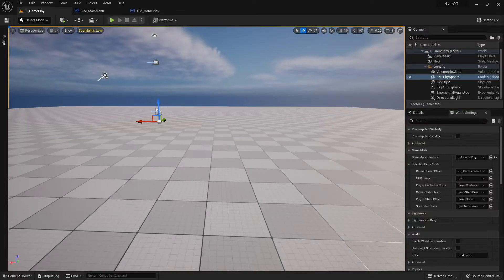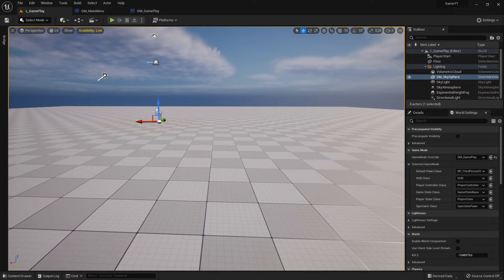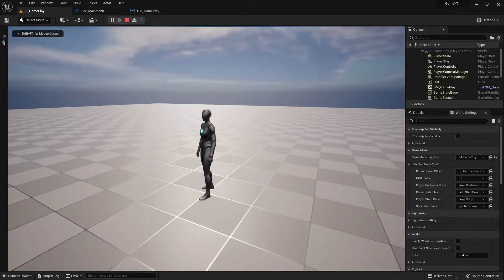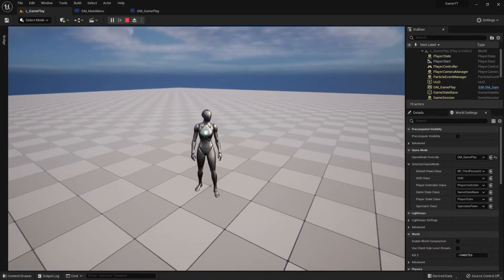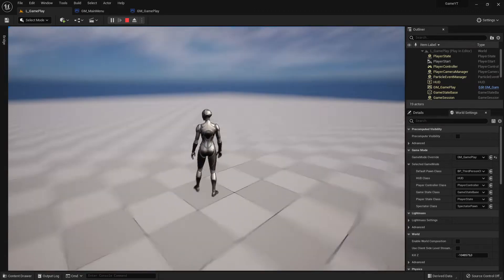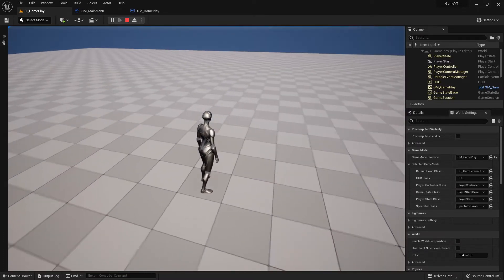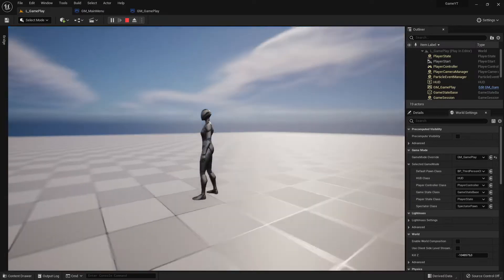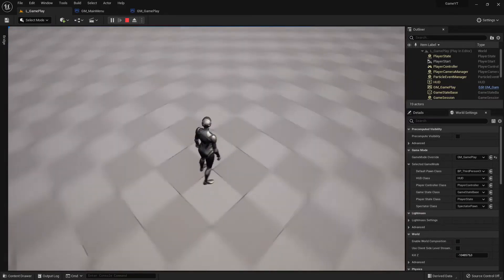Unreal Engine 5 - Released Production for Beginner - Multiplayer Talk - Video 16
Here we talk about multiplayer usecase.